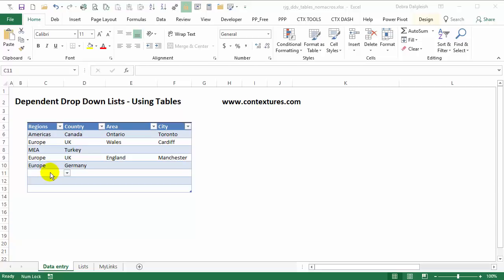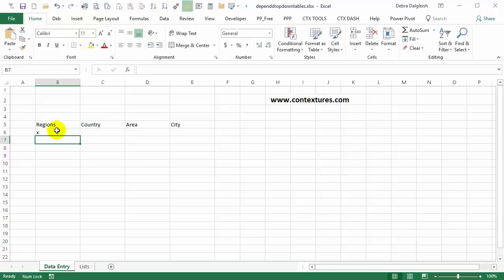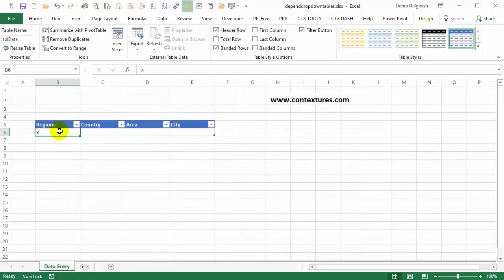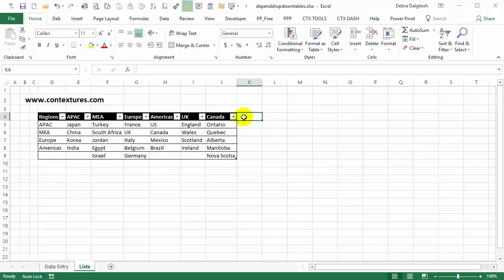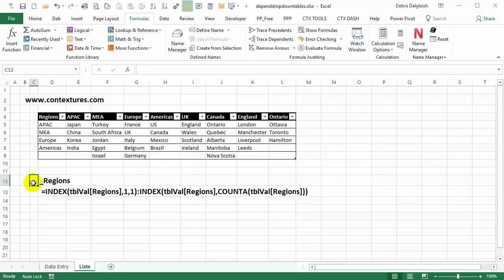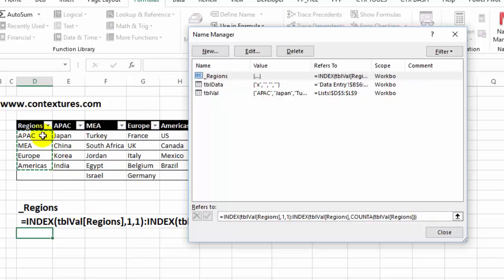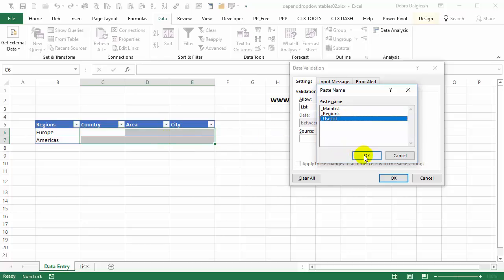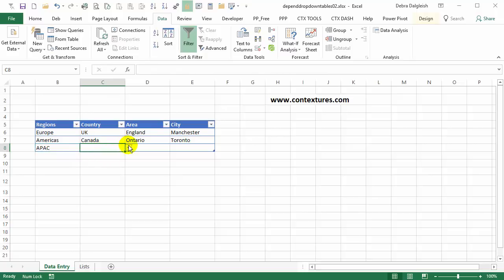Excel Multiple Dependent Drop Downs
to get the sample workbook with tables and formulas

Select an item from an Excel drop down list, and see only the related items in the next drop down list.
In this example, there are 4 levels of dependent drop down lists, based on 3 named ranges. Add more lists when you need them, without having to create new named ranges.

00:00  Intro
00:24  Source Lists
01:41  Start the Workbook
04:06  Add More Columns
05:59  Named Ranges
06:31  Named Range 1
08:34  Named Range 2
11:45  Named Range 3
13:03  Drop Down Lists
15:23  Get the Sample File